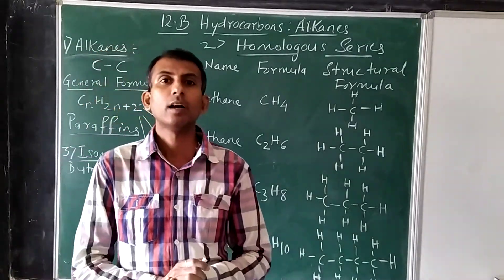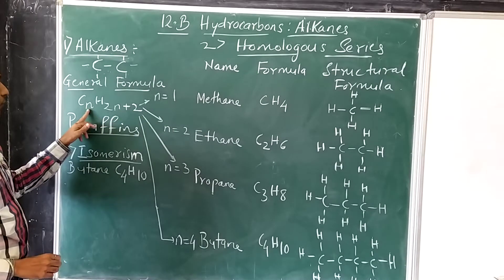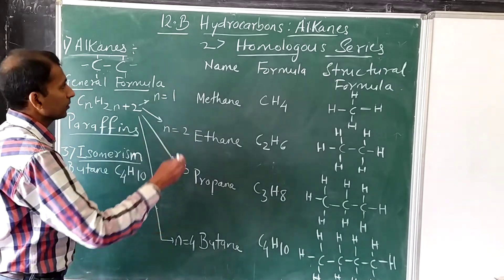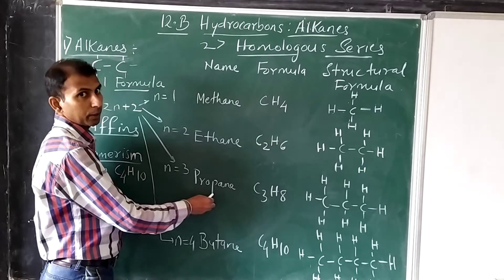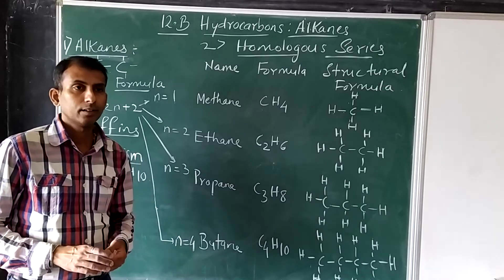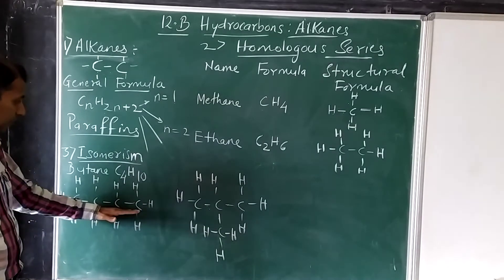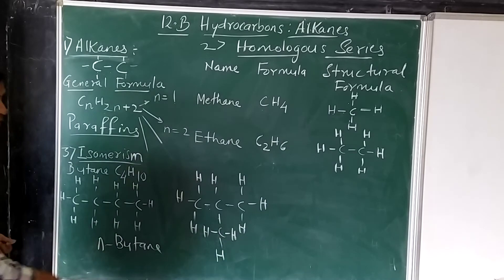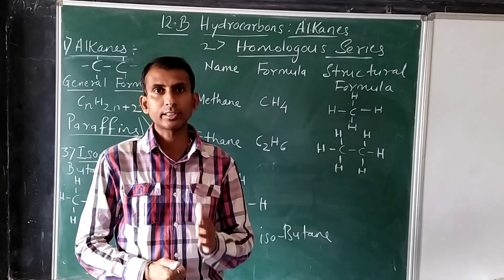CH-12 B ALKANES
ICSE X CHEMISTRY